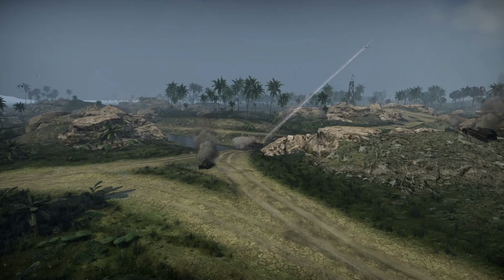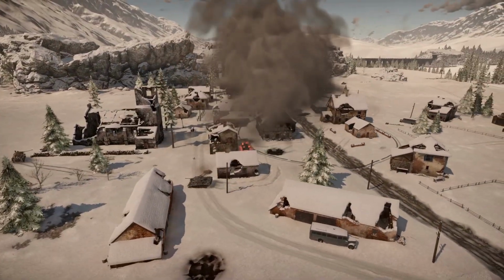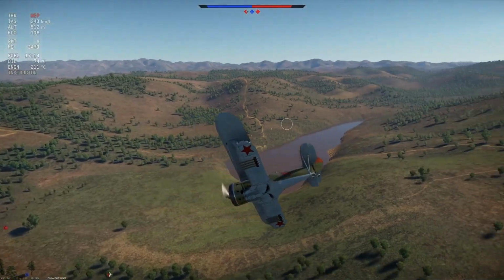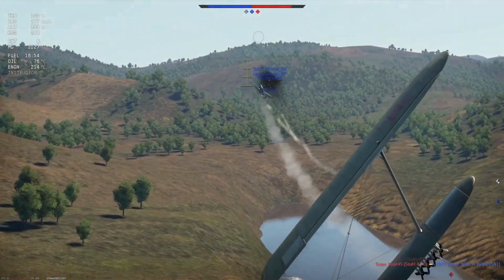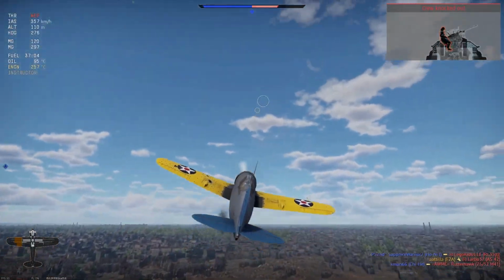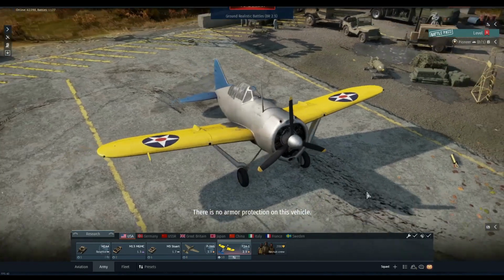Warthunder | Top 5 CAS Aircrafts at rank 1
War Thunder’s aviation game takes minutes to learn, but a lifetime (not literally, so please don't try) to master. With some tutorials under your belt and time spent picking off ground targets and dabbling in dogfights, you’ll quickly find that every plane has its strengths and weaknesses. There are over 90 planes in tier 1 alone, so you can save yourself a lot of grinding by picking the right plane for you and working towards it.This video not include any premium or bundle planes